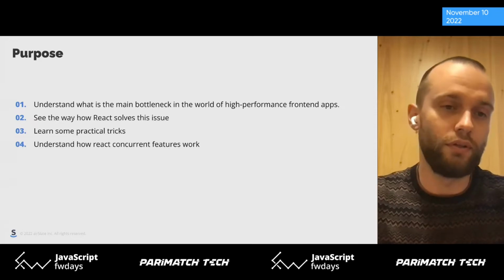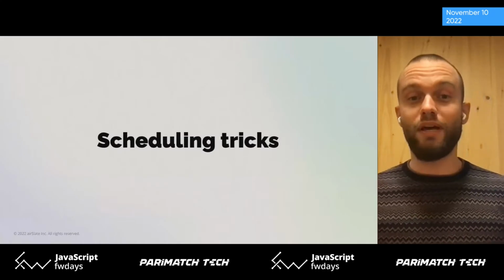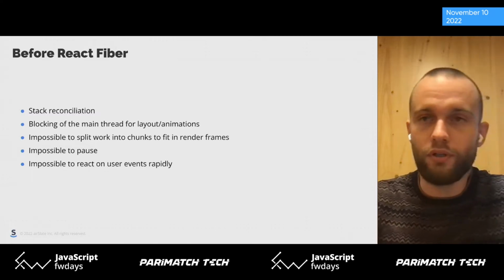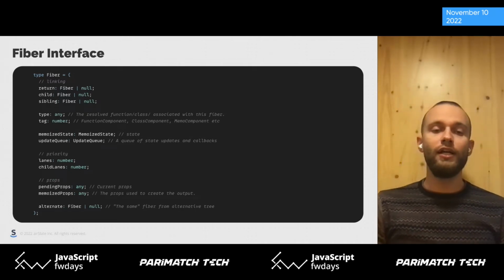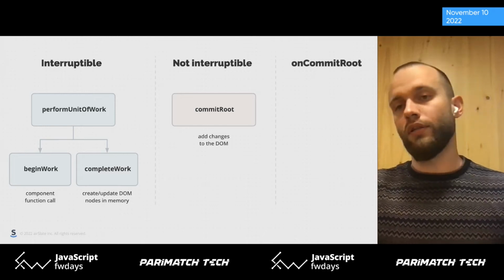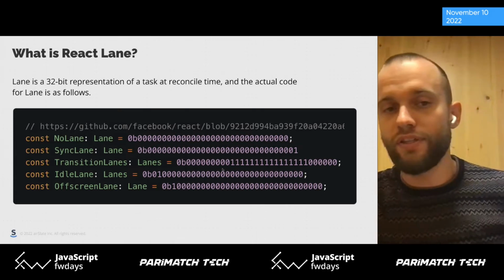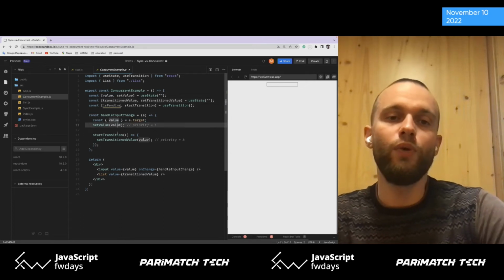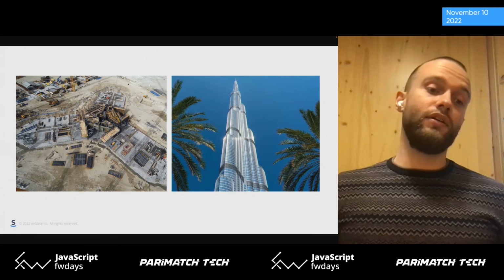Concurrent React 18. "I might do it later" [eng] / Mykola Yenin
This is a video from the JS Fwdays Europe conference, which was held on November 10, 2022.

Talk description:
- Brief overview of useful data structures.
- Emphasize what React Fiber is and why we need it.
- Talk about how React associates updates and hooks with particular functional components.
- Look at the React "workLoop". Show what's happening when we update the state under the hood.
- Find out what "React Lane" is? And which role it plays in scheduling.
- See some practical tricks that React uses in task batching and scheduling.
- With the knowledge we have try to understand how new concurrent features work